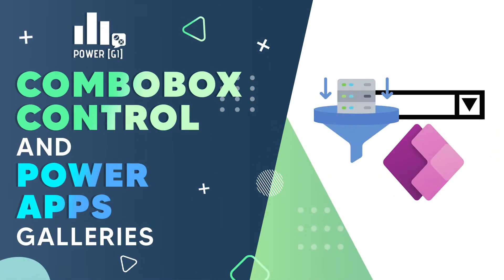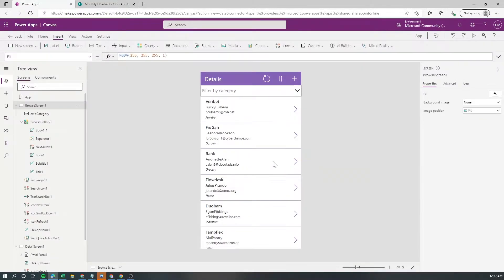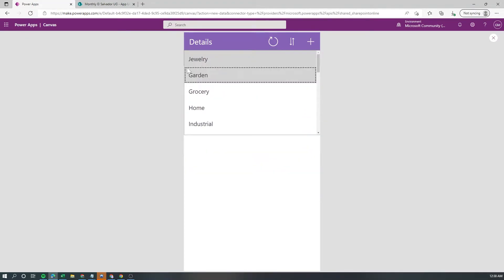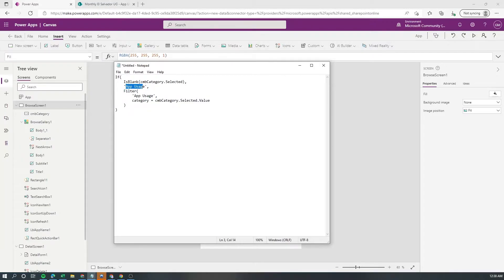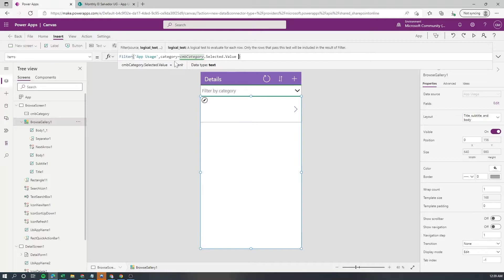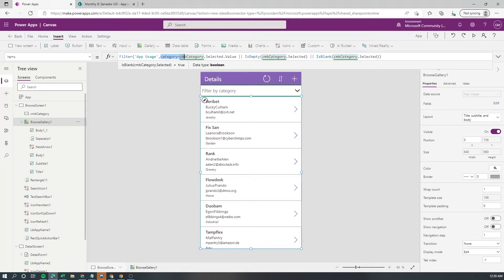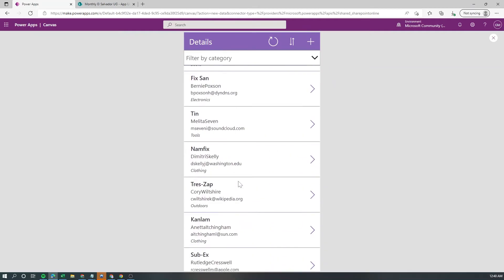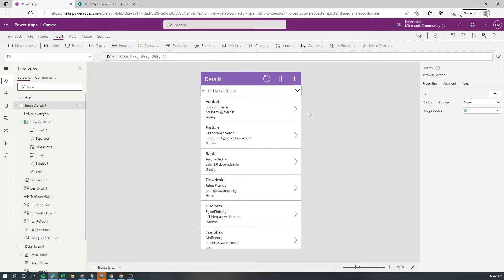Handle empty combobox when filtering Galleries in Power Apps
Learn how to handle empty combobox when using it as filter for a power apps gallery with a super simple and clean line of code!

Intro: 00:00 - 1:40
Filter with a simple piece of code: 1:40 - 2:30
Bye bye!: 2:30 - 2:54